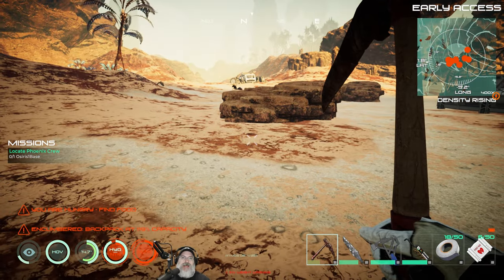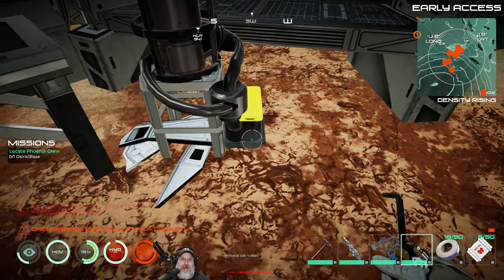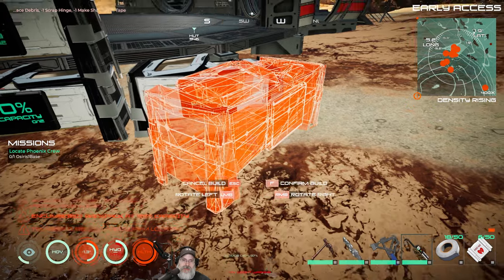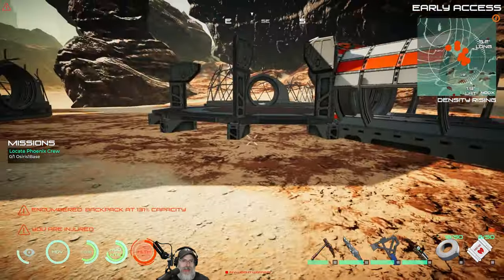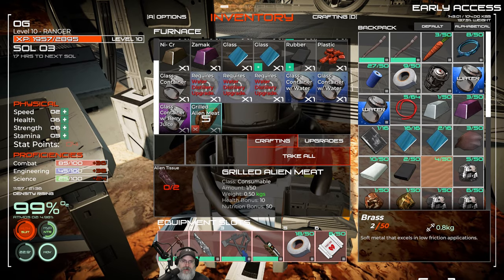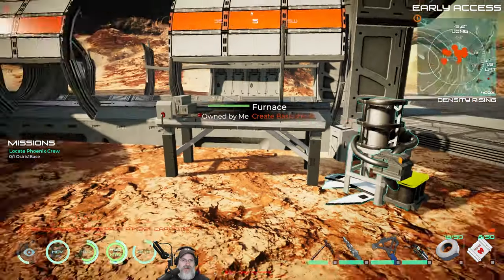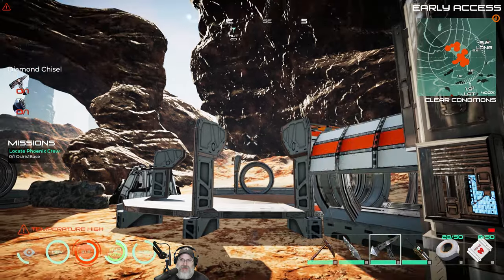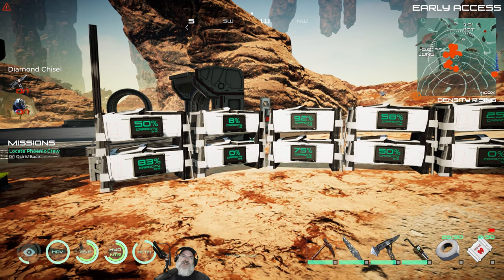Osiris New Dawn 2021 Experimental Season 3 | E10 Forge and Diamond Chisel